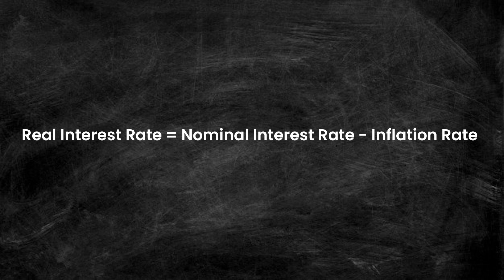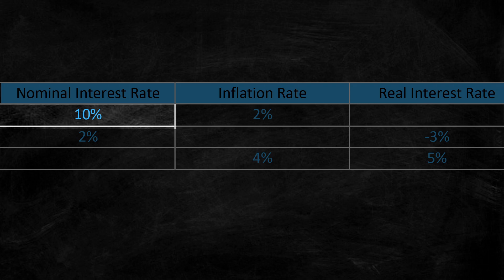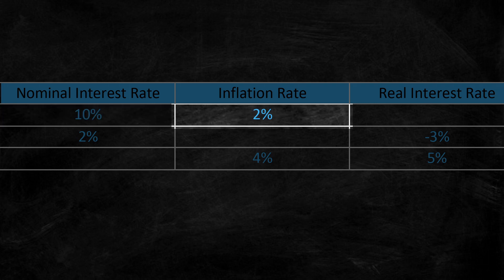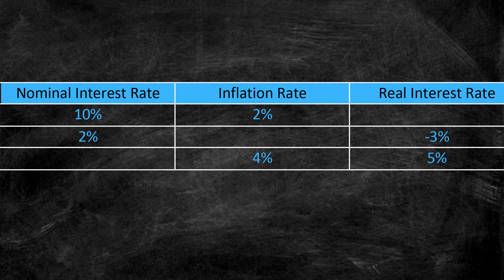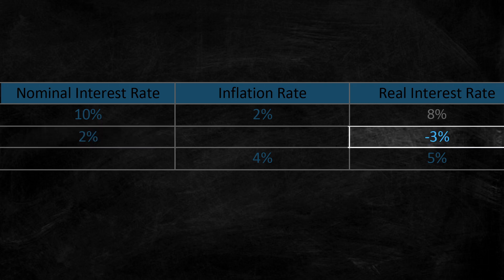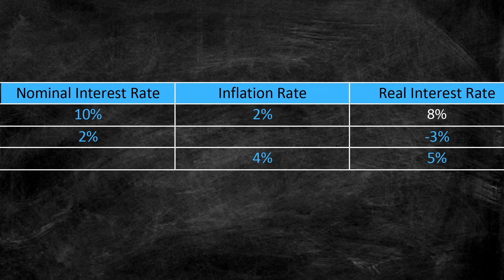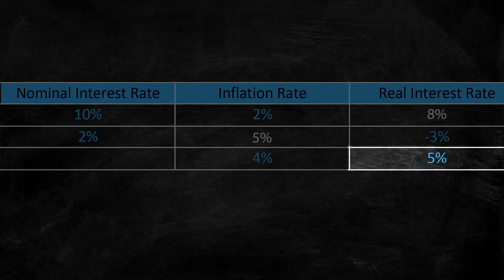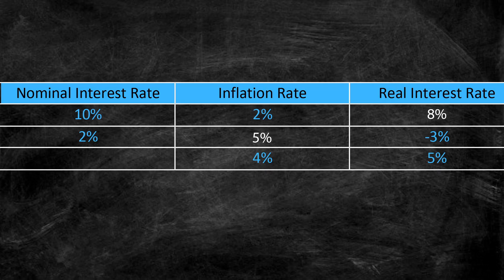How to Calculate the Real Interest Rate (Using the Nominal Interest Rate and Inflation) | Think Econ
In this video we  explain the difference between the real interest rate, the nominal interest rate, and how to use inflation to calculate each of them!

how to calculate loan rate how to calculate price increase based on cpi how to calculate rate of deflation
 how to calculate real interest rate from nominal and inflation how to calculate real interest rate macroeconomics
how to calculate real interest rate using cpi
how to calculate real interest rate using nominal and inflation how to calculate real interest rate with cpi
how to calculate real interest rate with deflation how to calculate real interest rate with inflation
how to calculate real interest rate with inflation rate
how to calculate real rate of interest
how to calculate real risk free interest rate
how to calculate real interest rate without nominal interest rate how to calculate the equilibrium real interest rate
how to calculate the actual rate of interest how to calculate the real interest rate